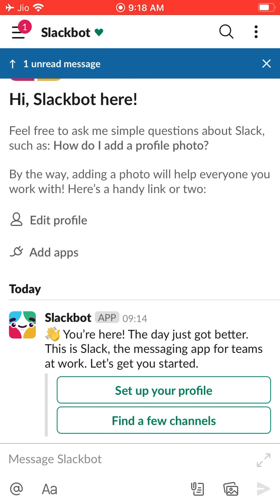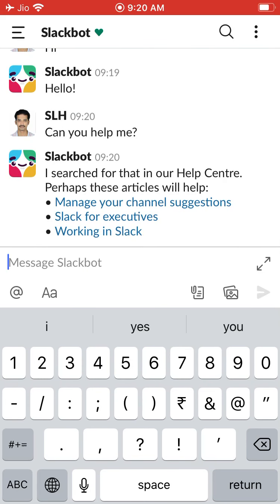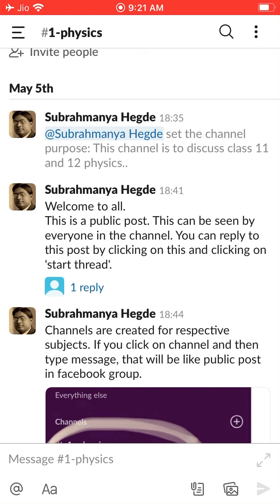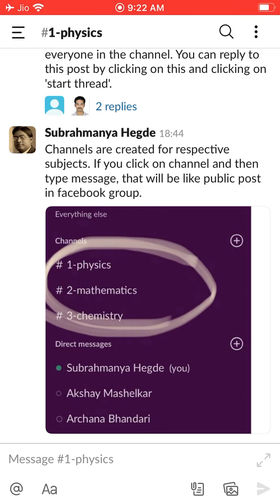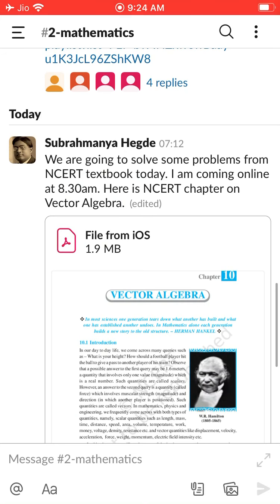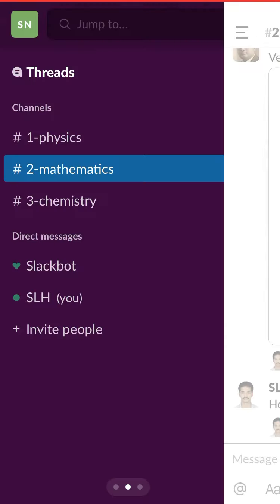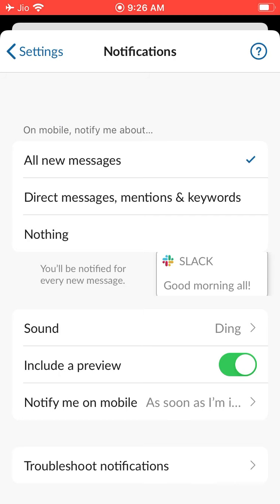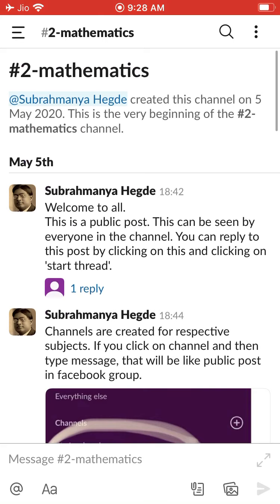Slack Tutorial 2